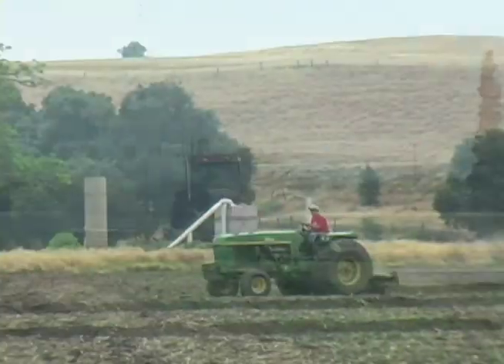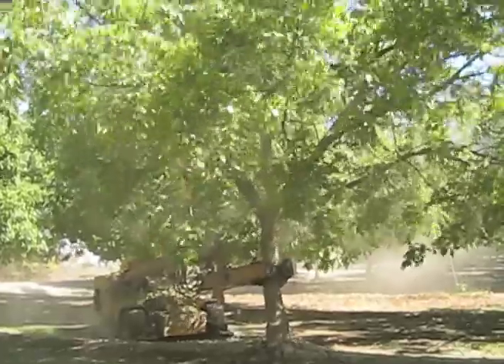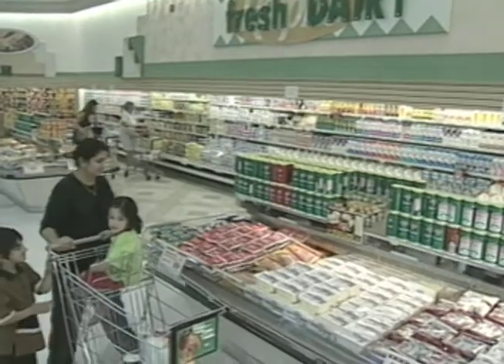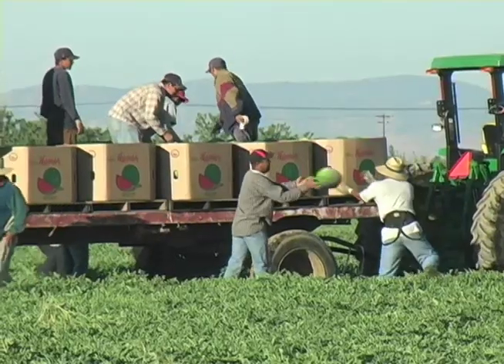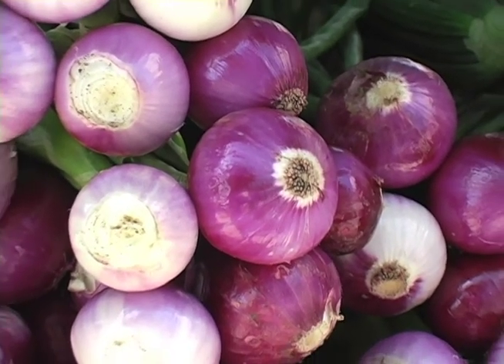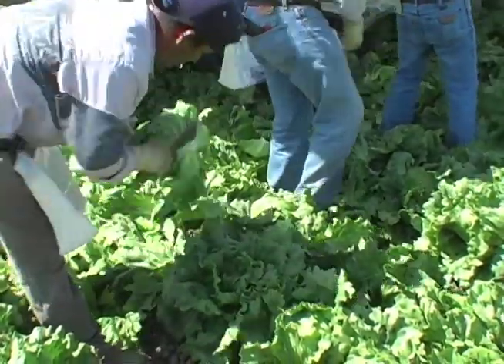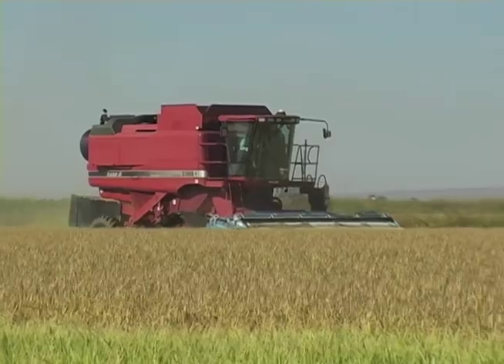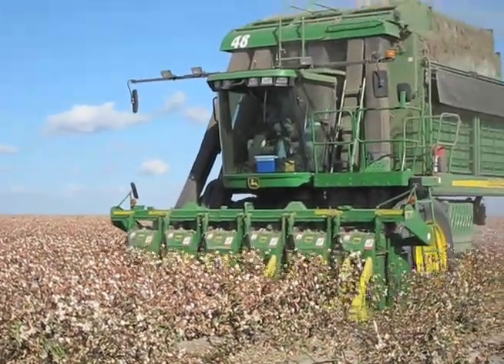EAT Foundation Harvest Class